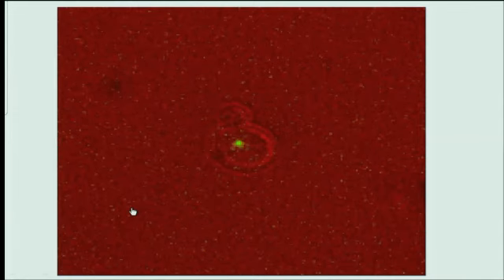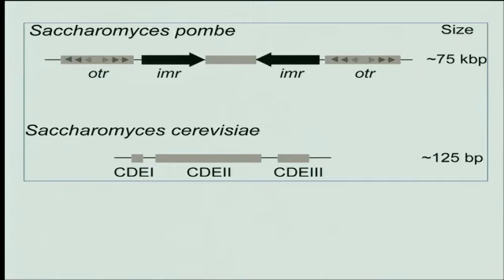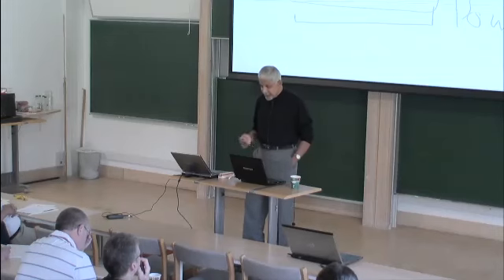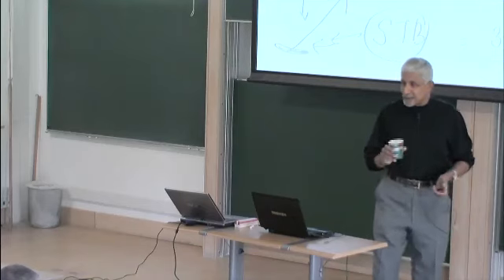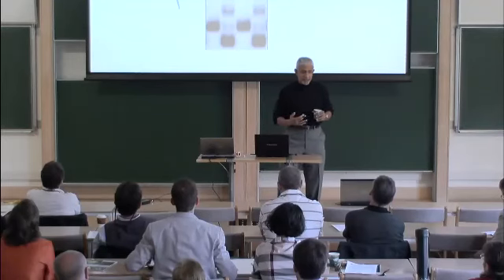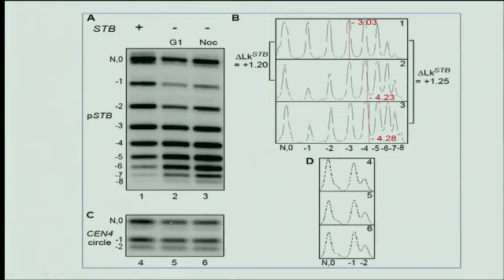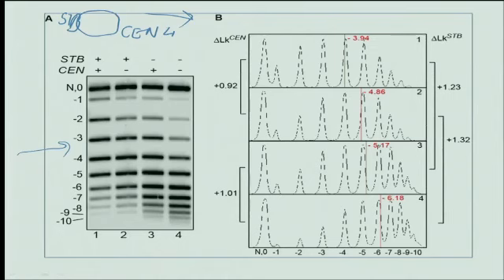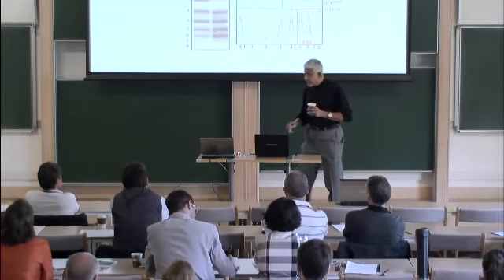Dr. Makkuni Jayaram | The topological equivalence of the yeast chromosome centromere and the......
Title: The topological equivalence of the yeast chromosome centromere and the yeast plasmid partitioning locus
Speaker: Dr Makkuni Jayaram (University of Texas at Austin)
Date: 3rd Sep 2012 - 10:10 to 10:50